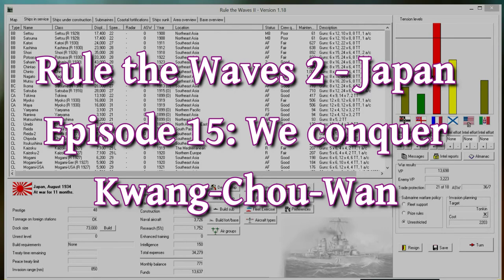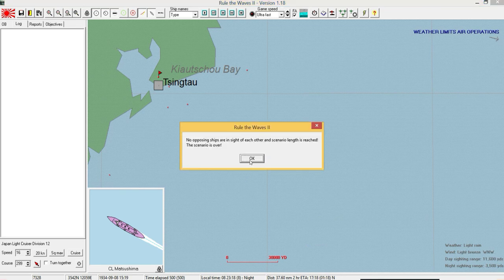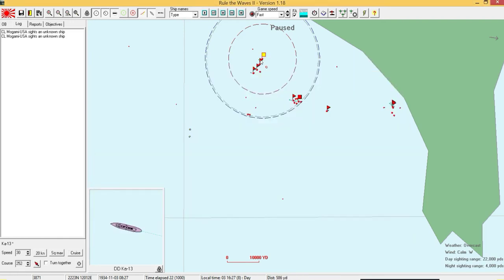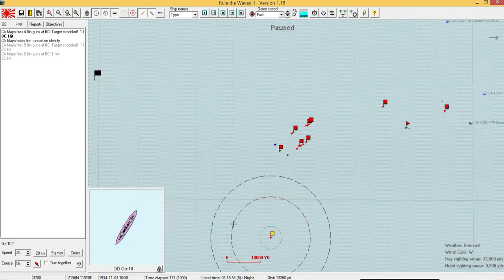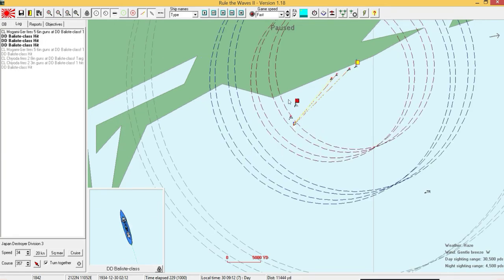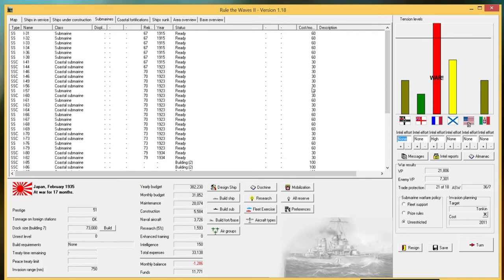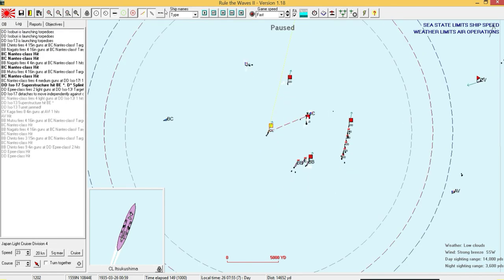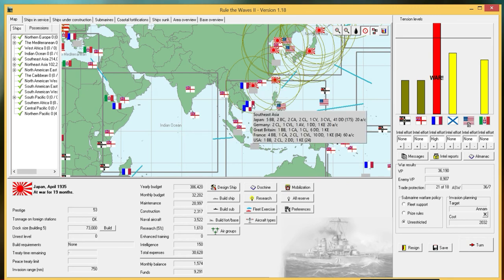Rule the Waves 2: Japan #15: We conquer Kwang-Chou-Wan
Japan conquers the French colony of Kwang-Chou-Wan.